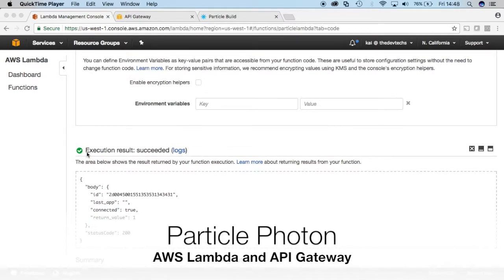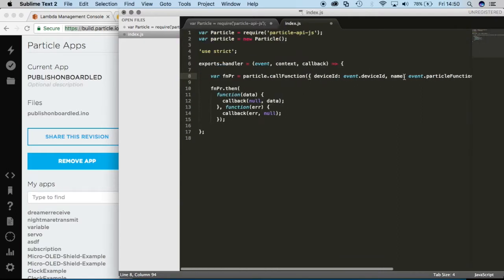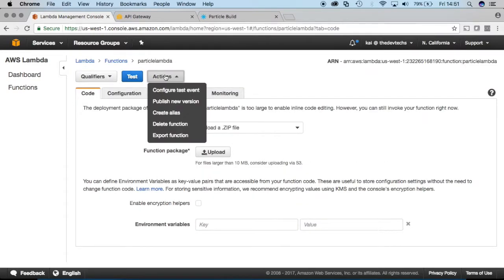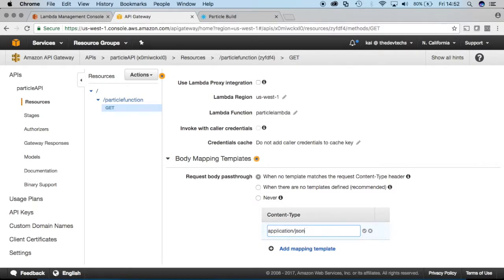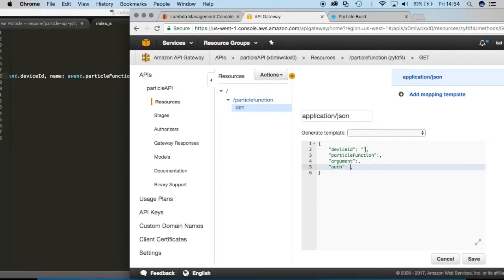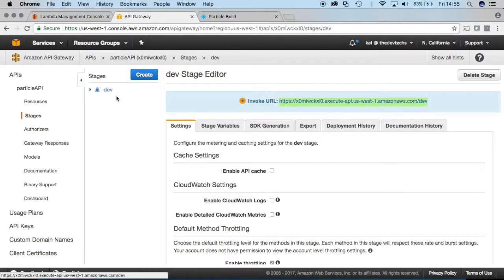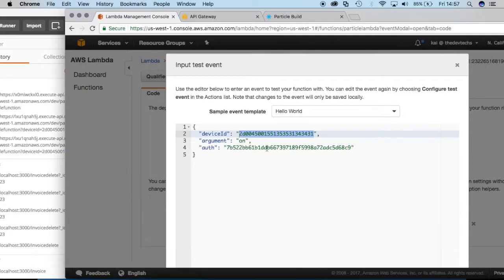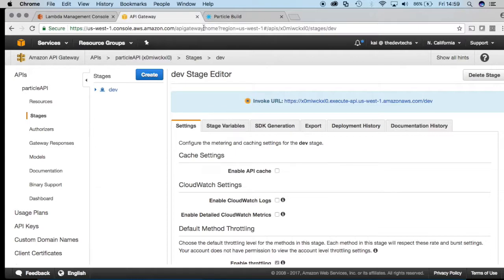Particle Photon - Lambda and API Gateway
In this video we continue building upon our Lambda/Particle Photon application. We create an API to pass parameters to our Lambda function.